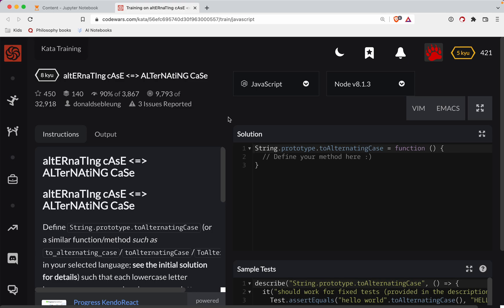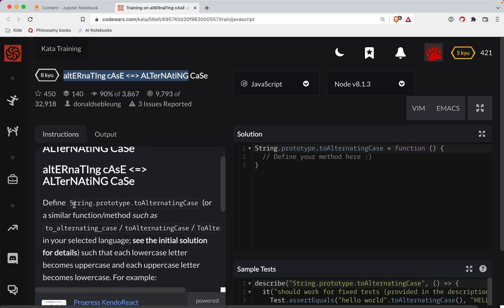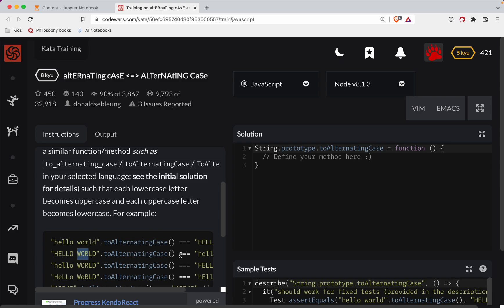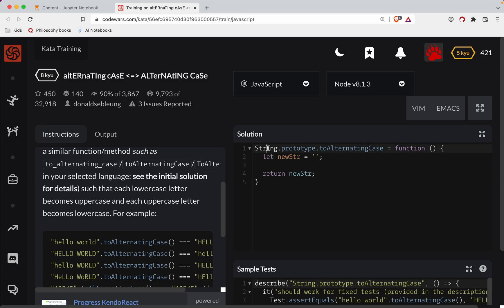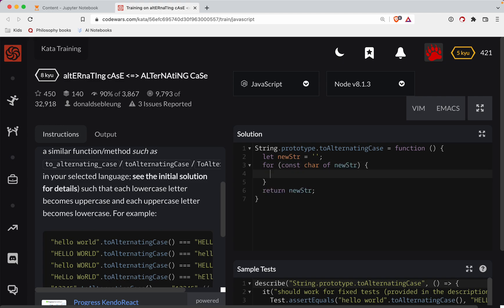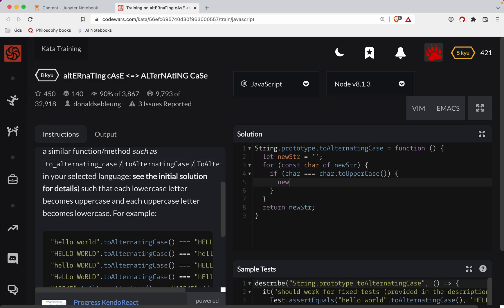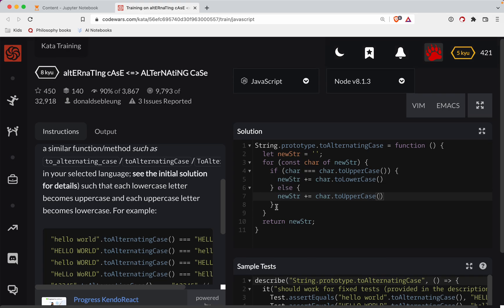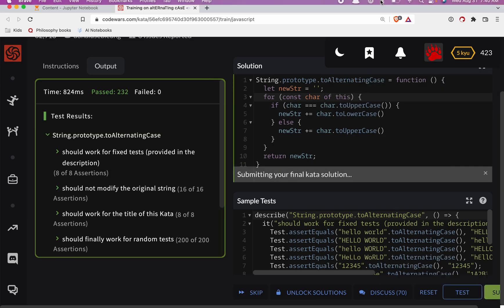Codewars - Javascript - altERnaTIng cAsE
Code along with me as we solve 'altERnaTIng cAsE', a Level 8 kyu javascript codewars challenge. Here's a link to the challenge